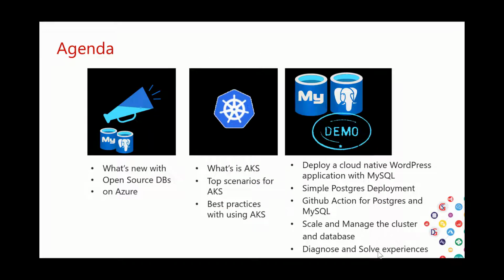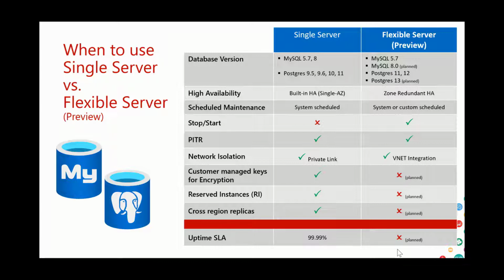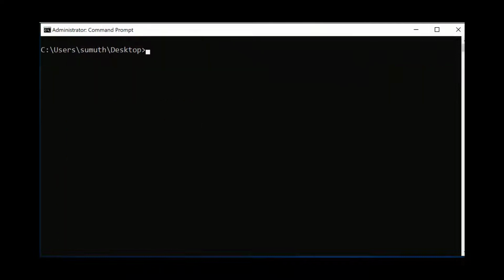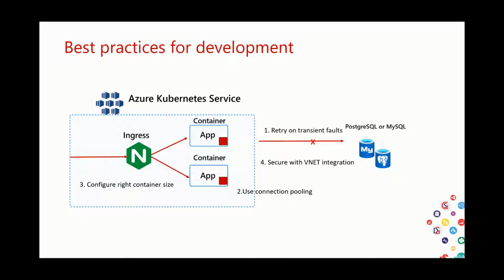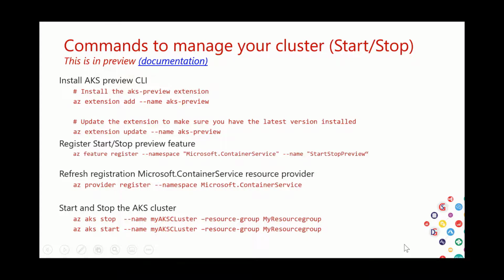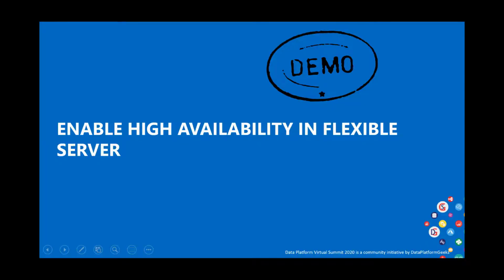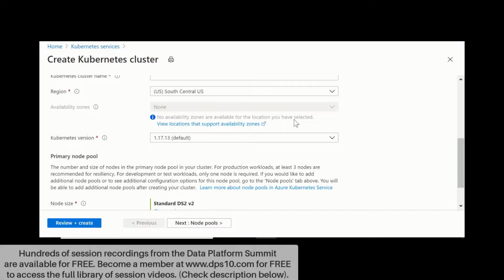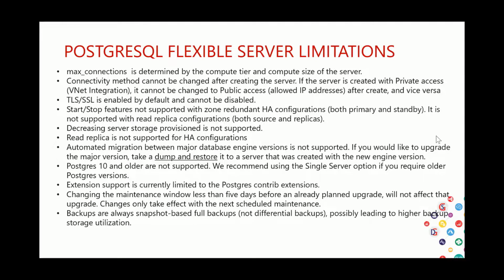Build Modern Cloud Native Applications With Kubernetes And OSS Database By Sunitha Muthukrishna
Build Modern Cloud Native Applications With Kubernetes And OSS Database (MySQL & Postgres) By Sunitha Muthukrishna at Data Platform Virtual Summit 2020